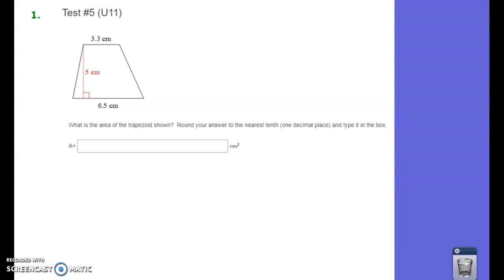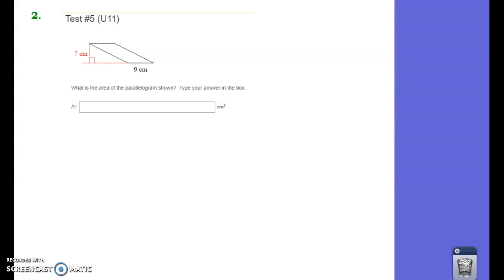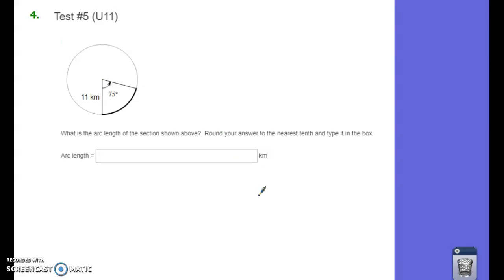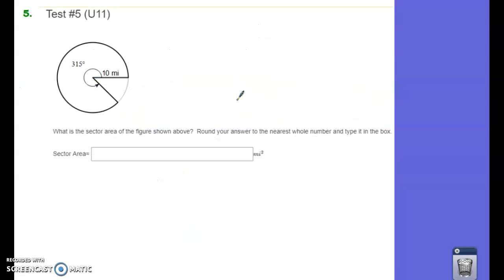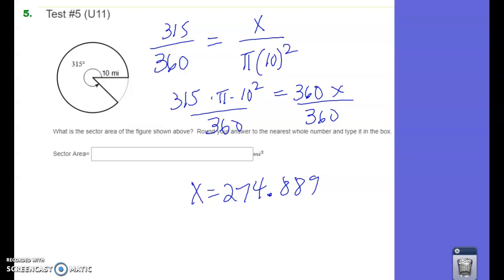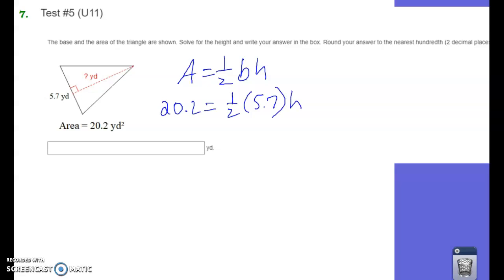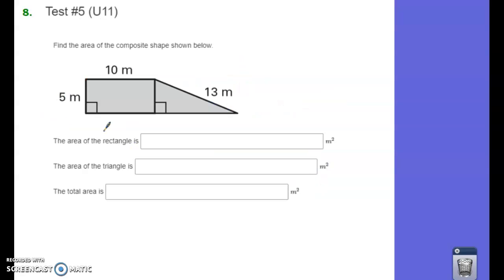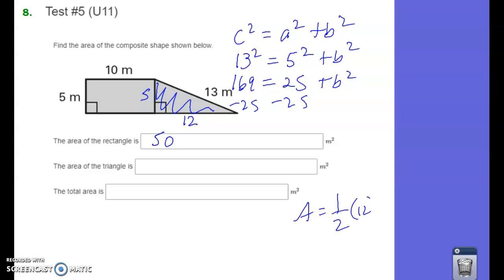Test U11 Geometry